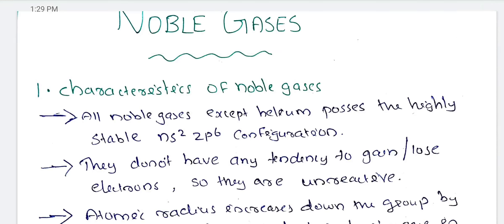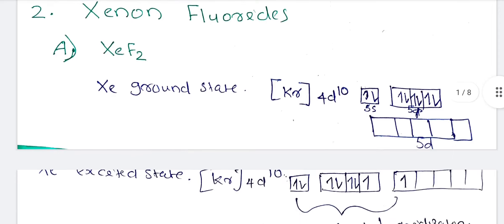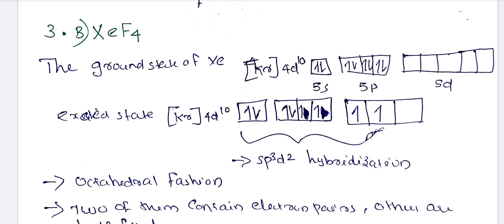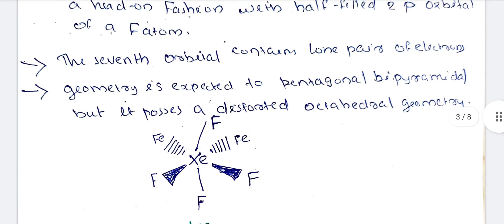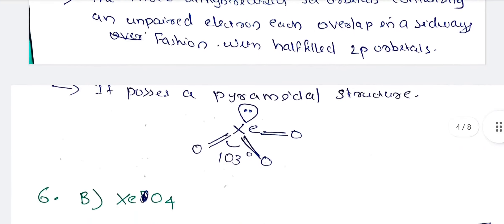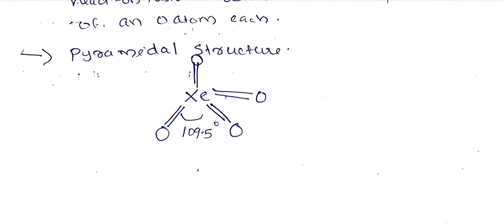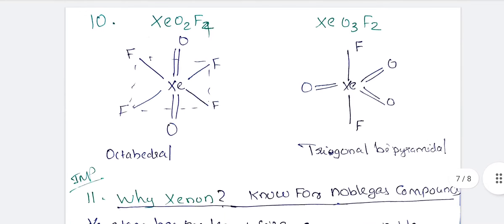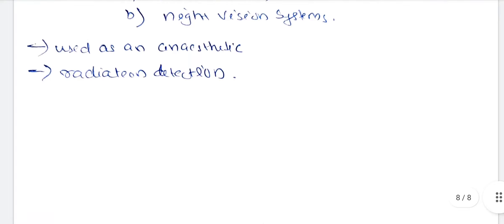noble gases /inorganic chemistry/5th semester/Calicut university